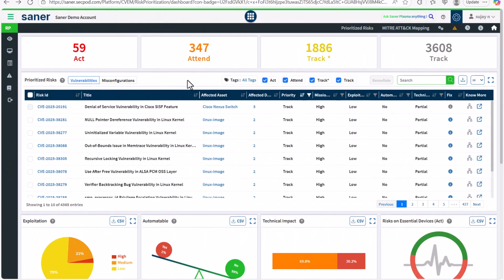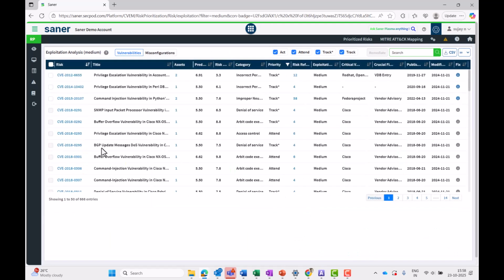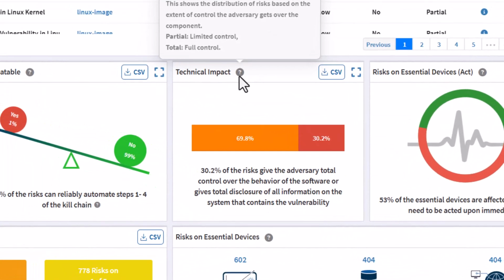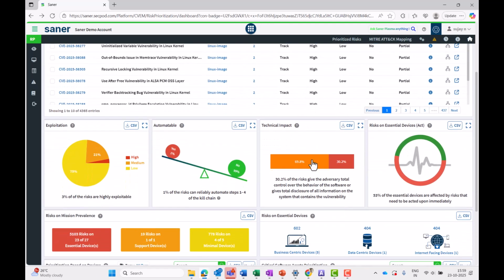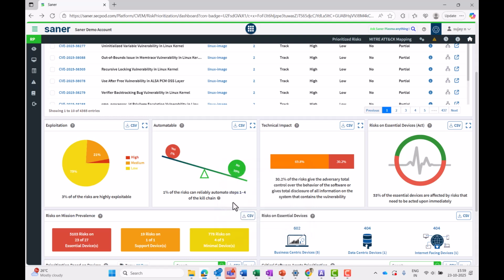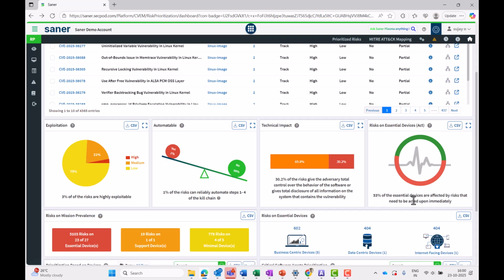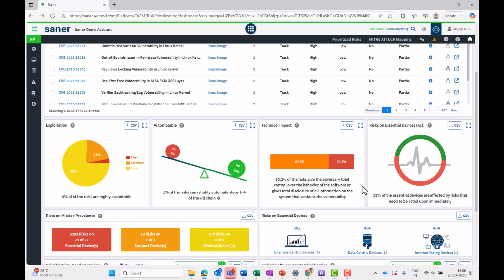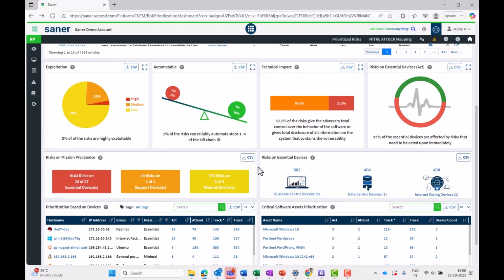Factors affecting risk prioritization